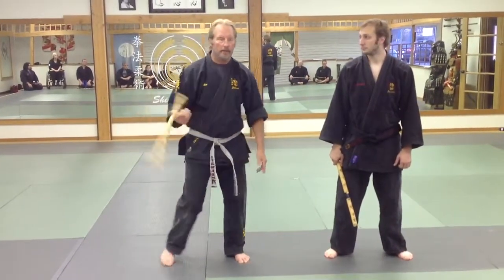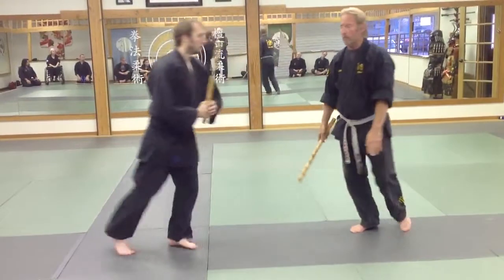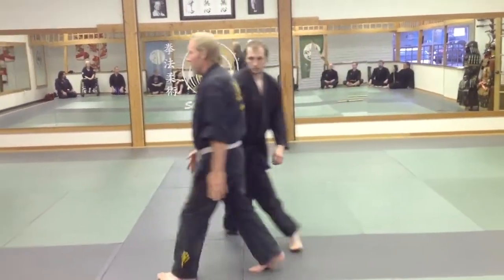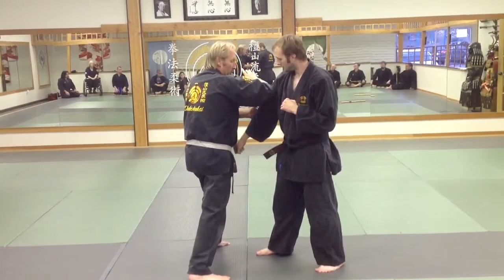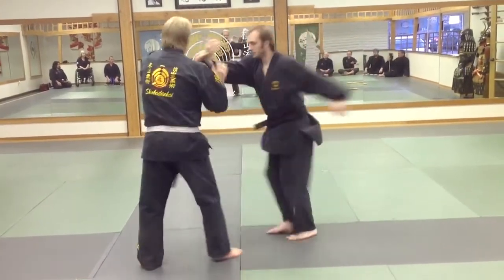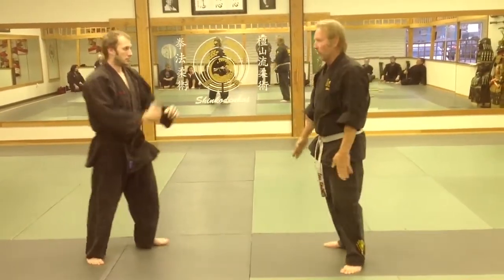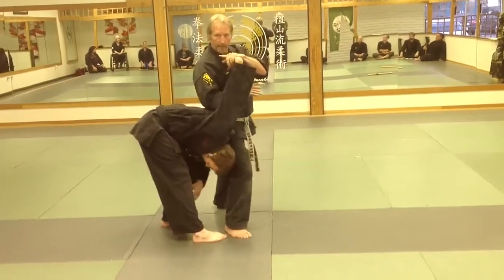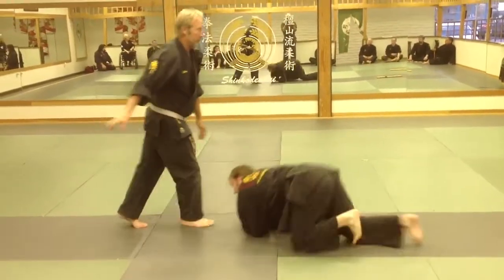Shihan Russ Rhodes , Kenjuryu Kodenkan Inayan Escrima #2